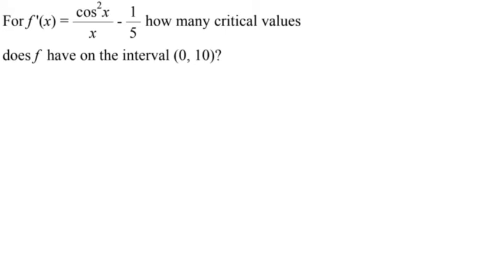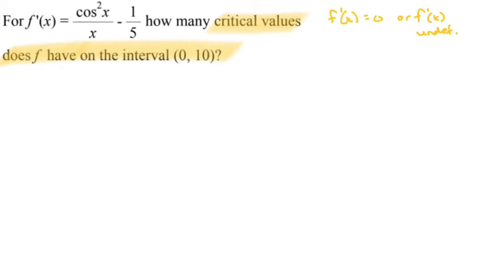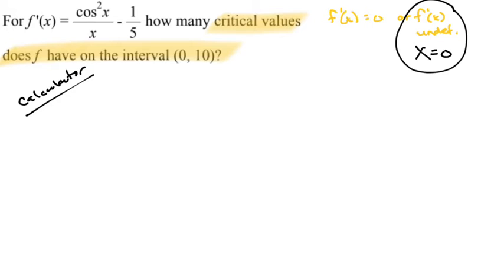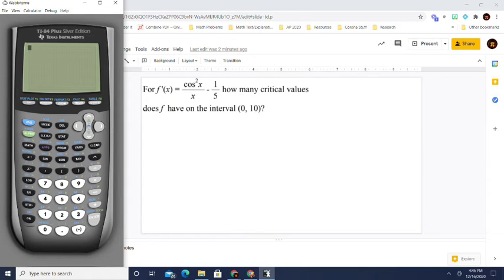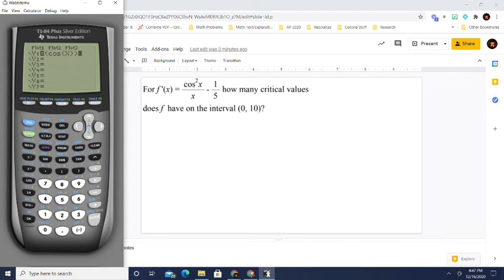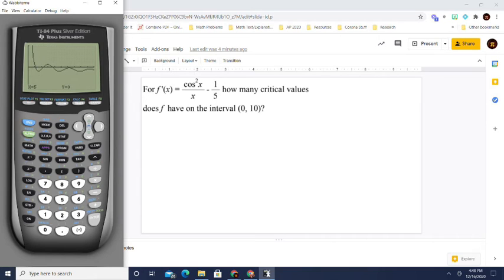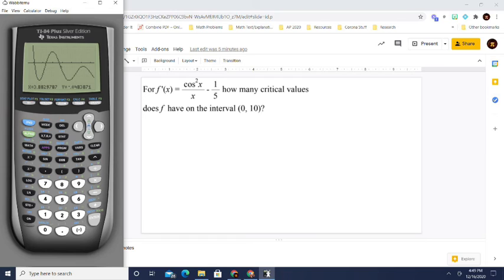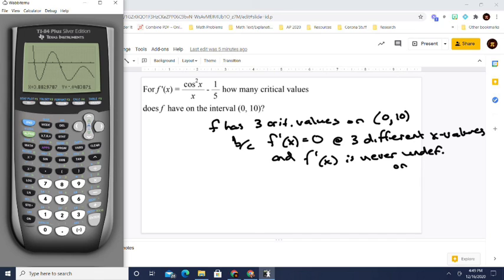Finding Critical Values calculator